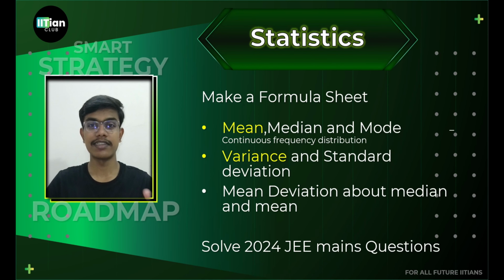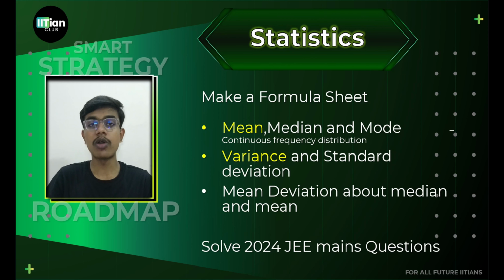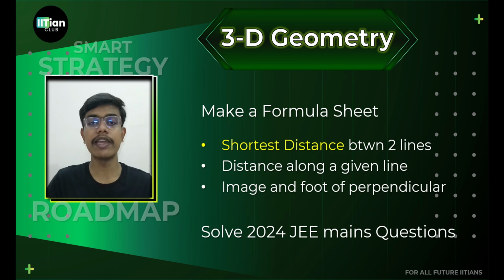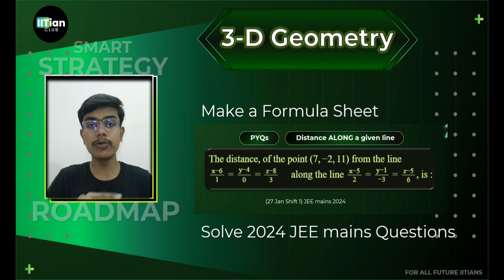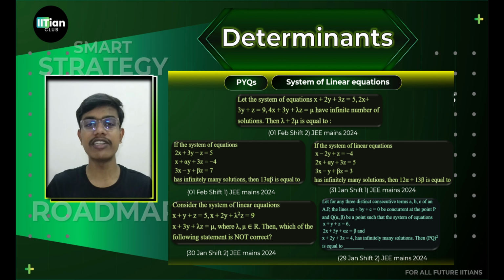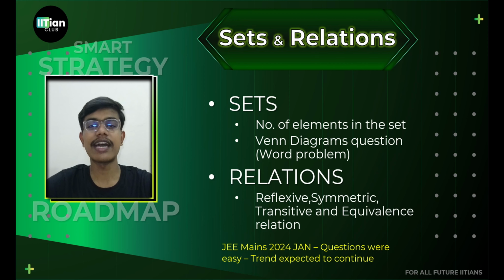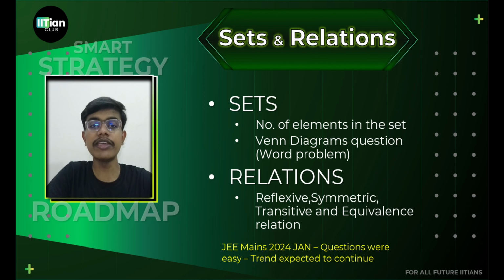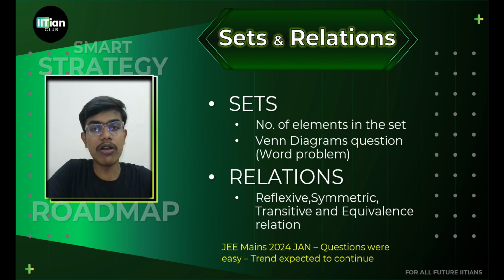JEE Maths - Easy Scoring chapters | Boost your %ile🔥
Hi! This video will help you score 20+ (95+)%ile marks in Maths in just 7 days. Follow the pro tips religiously and boost your JEE rank.

Easy Kill topics
✅️ Statistics
✅️ 3 D Geometry
✅️ Determinants

 Time stamps

00:00 - Intro
00:31 - Statistics📈
01:30 - 3D Geometry🟢
03:14 - Determinants🔢
04:02 - Sets and Relations✅️

I am Ashlin, 1st year student at NIT Calicut. This channel, IITian Club will help you boost your scores in these last lap of your preparation.

⚡Upcoming video planned
         🔸Physical chemistry ONE SHOT Formula Revision
         🔸Statistics ONE SHOT (easy + 4 in Maths)

Happy Learning!